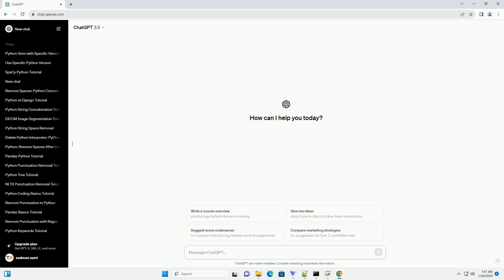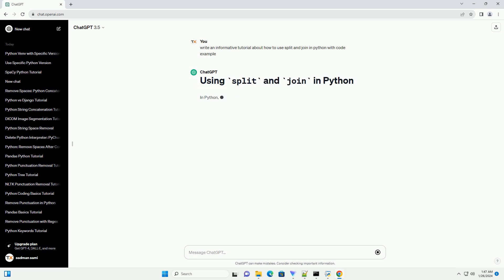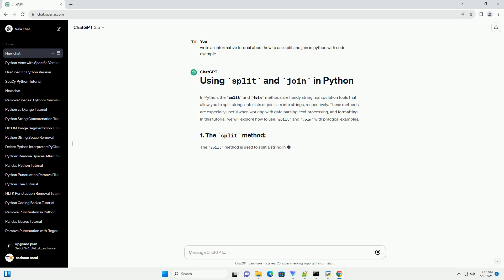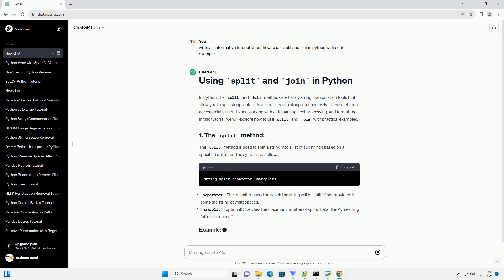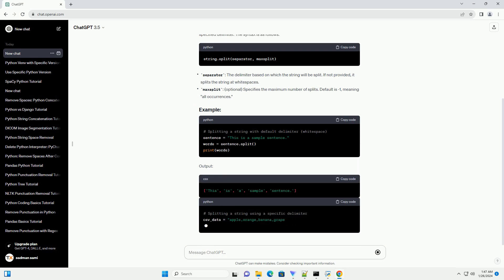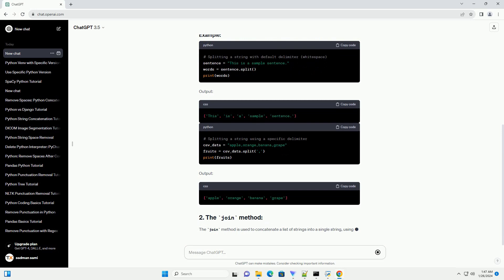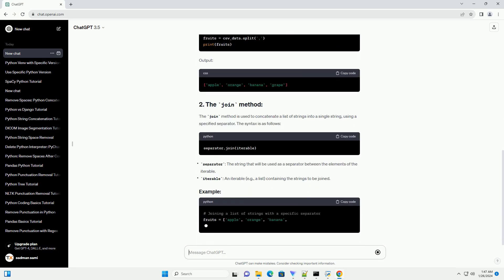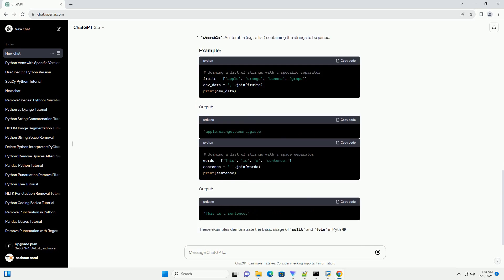how to use split and join in python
In Python, the split and join methods are handy string manipulation tools that allow you to split strings into lists or join lists into strings, respectively. These methods are especially useful when working with data parsing, text processing, and formatting. In this tutorial, we will explore how to use split and join with practical examples.
The split method is used to split a string into a list of substrings based on a specified delimiter. The syntax is as follows:
Output:
Output:
The join method is used to concatenate a list of strings into a single string, using a specified separator. The syntax is as follows:
Output:
Output:
These examples demonstrate the basic usage of split and join in Python. You can customize these methods based on your specific needs in different scenarios, such as data processing, file handling, or input parsing.
ChatGPT